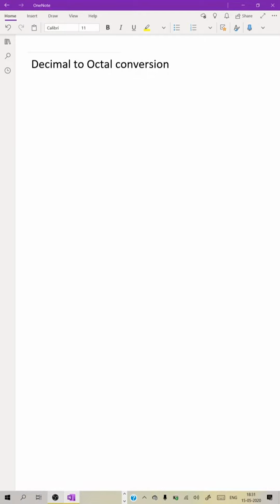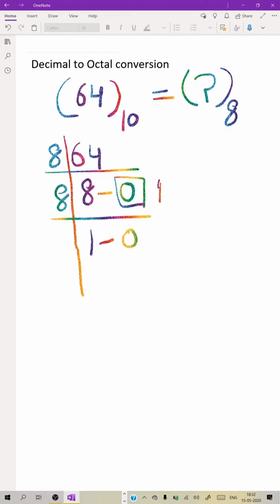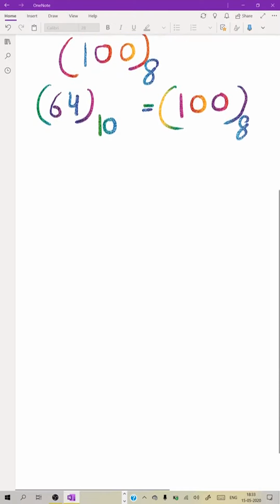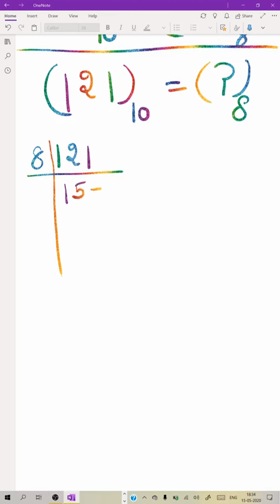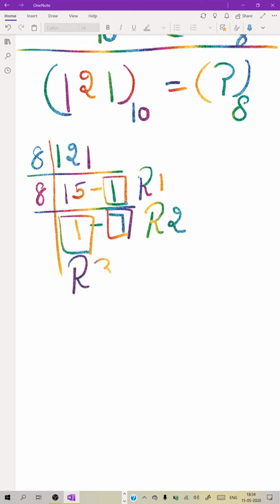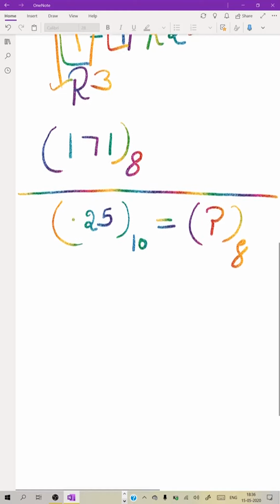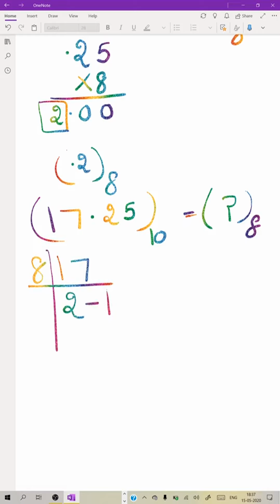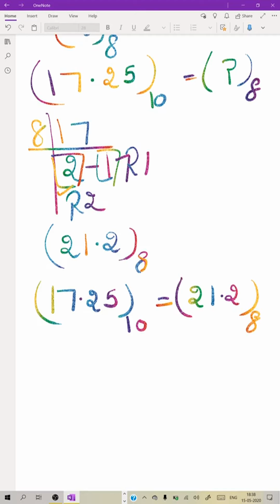XI Chapter 2 Part 4